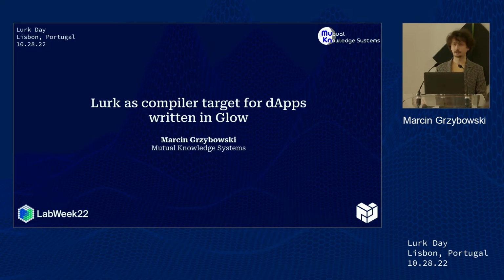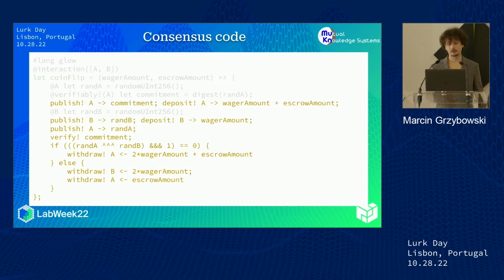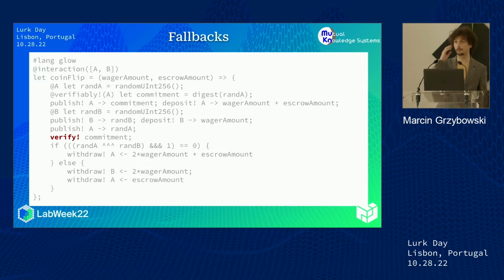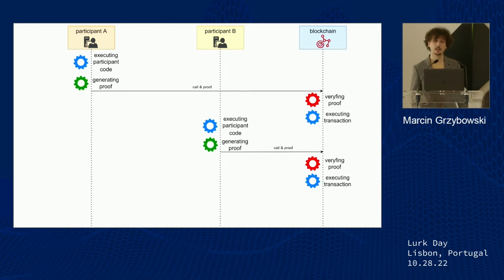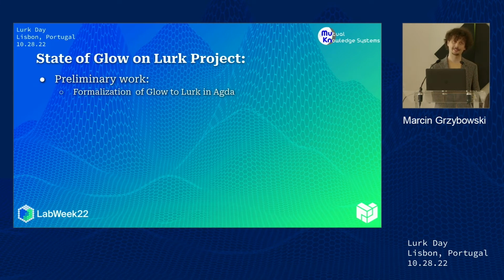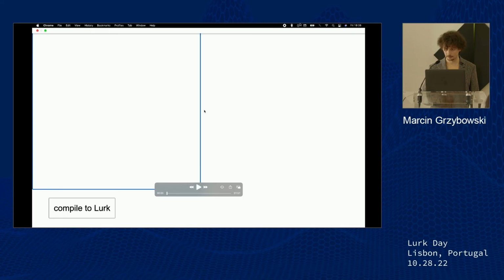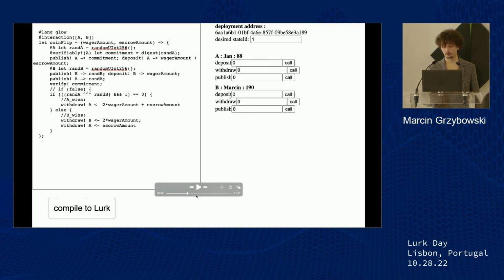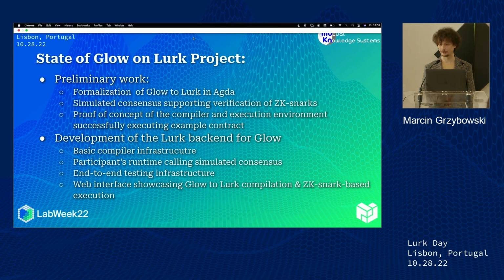Lurk as compiler target for dApps written in Glow - Marcin Grzybowski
A talk from Marcin Grzybowski, lead engineer for Mutual Knowledge Systems' Glow programming language, at the 2022 PLN Lab Week in Lisbon. .